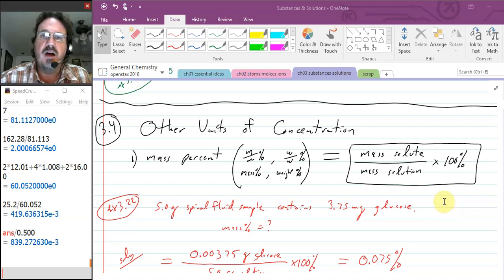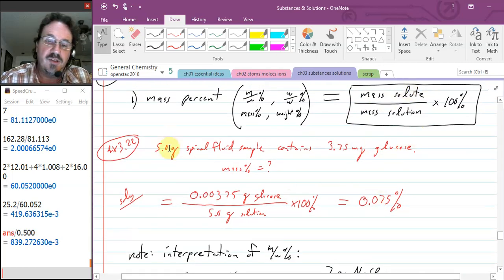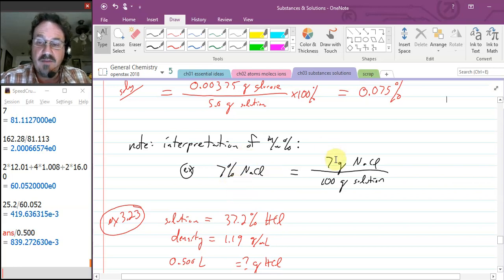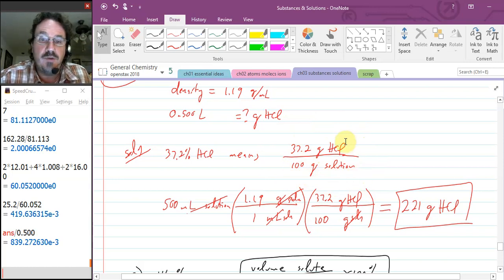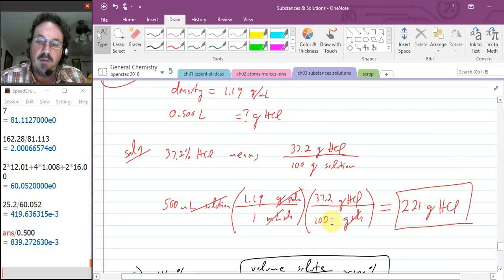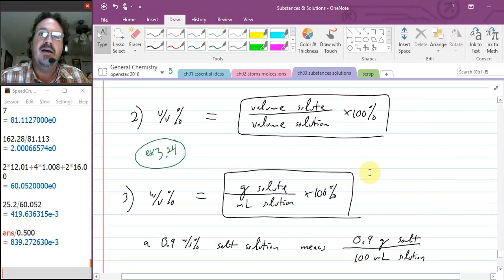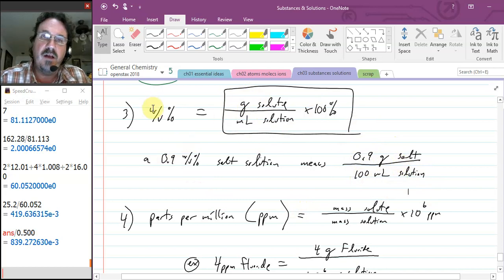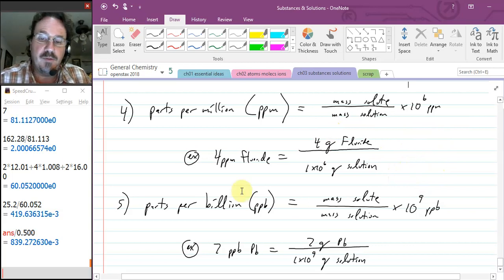gen chem 03 04 other units for solution concentration